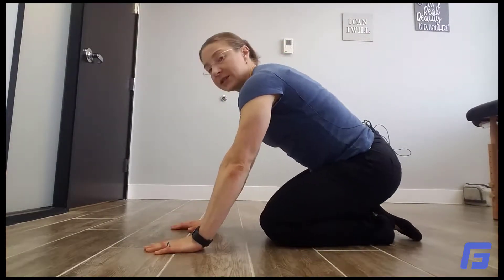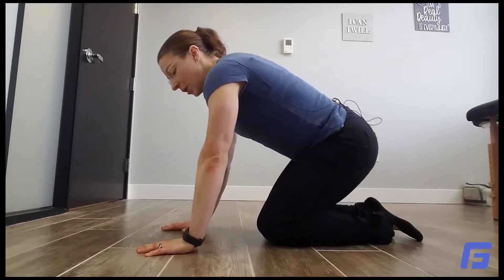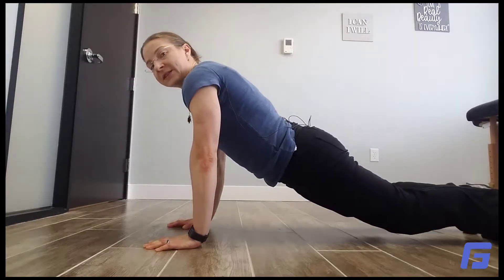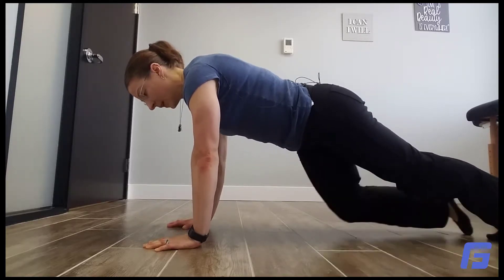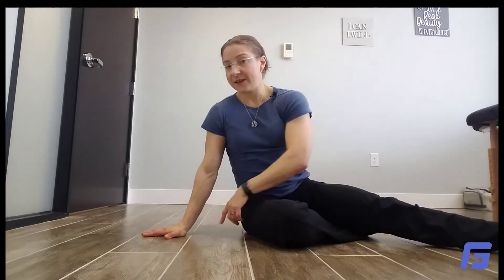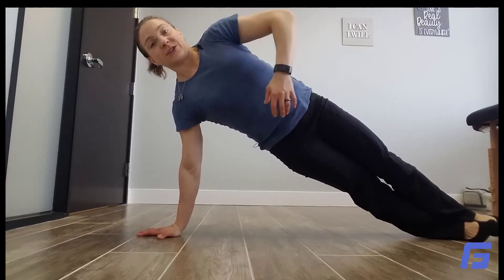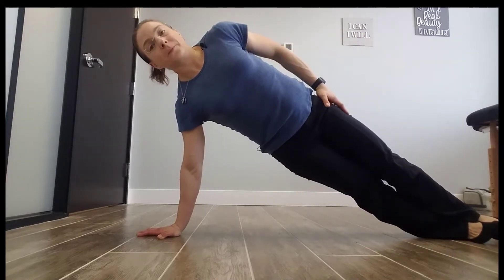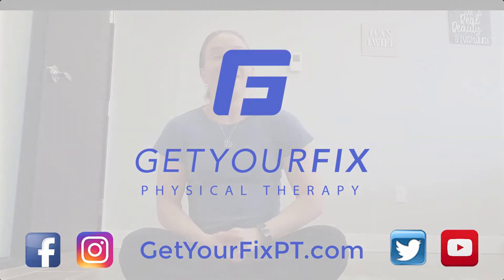Rotator Cuff Exercises - Plank and Side Plank